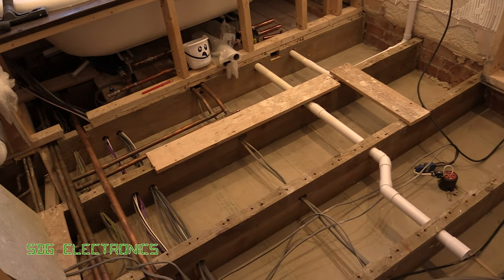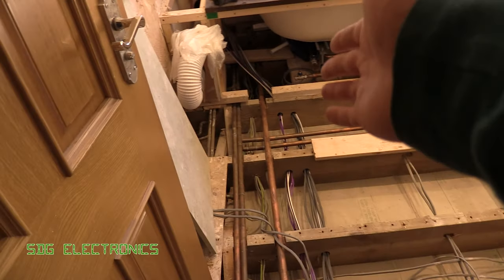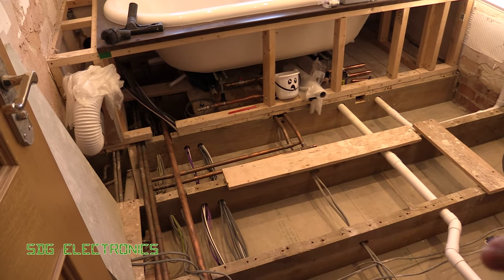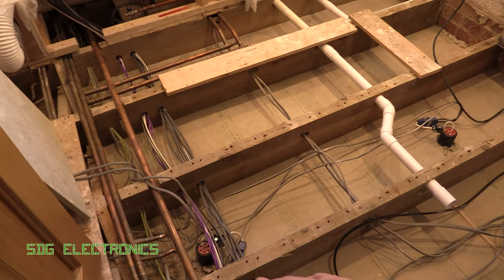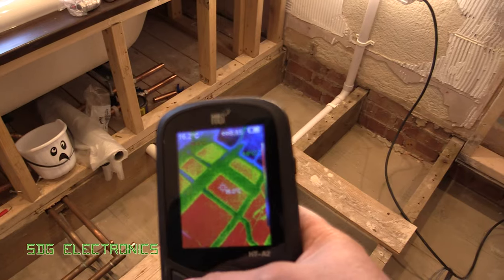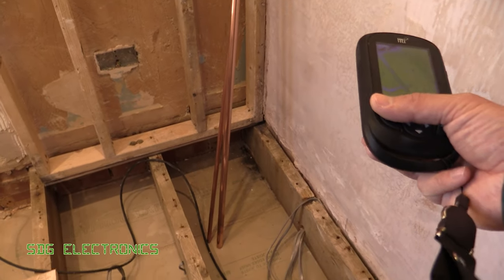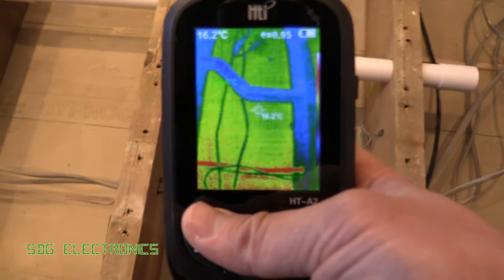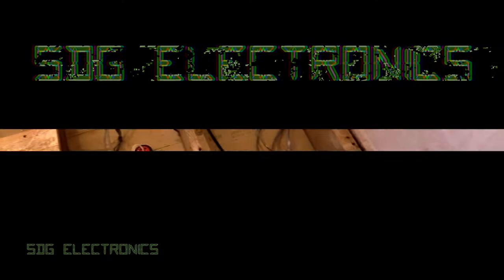SDG #241 Electrical Cable Tracing with a Thermal Camera